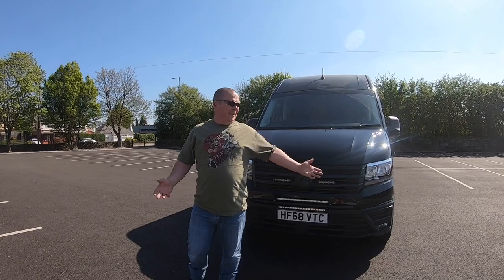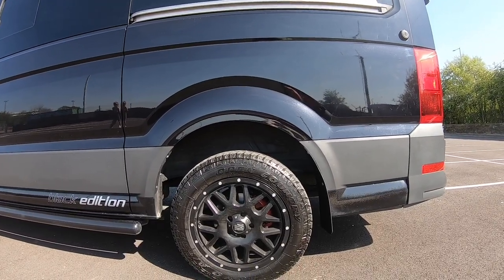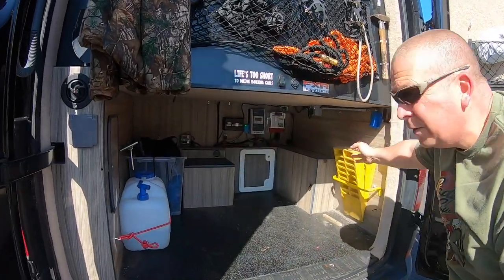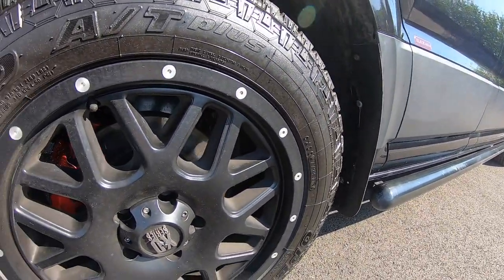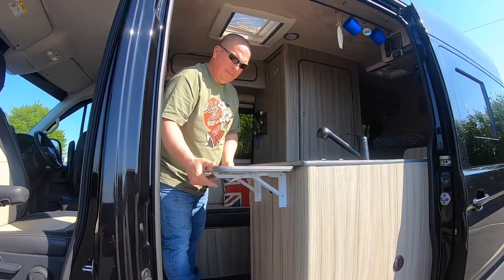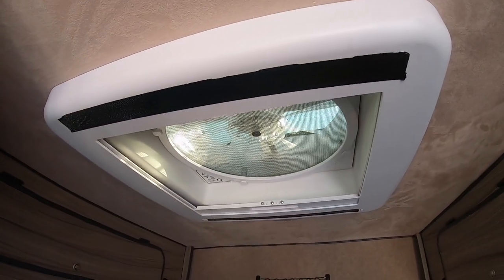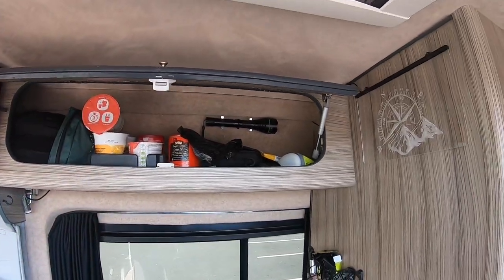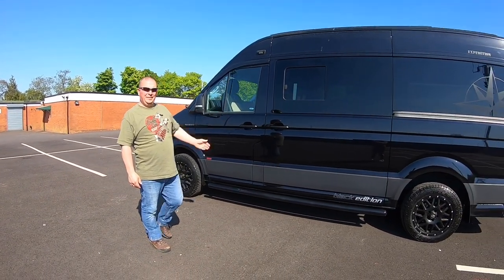Volkswagen crafter ,selfbuild Vw crafter ,Vw selfbuild ,Vw California,Vw van conversion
Dream van,Volkswagen camper conversion,overlander,new Vw crafter like Vw grand California,Vw camper,Vw t5,